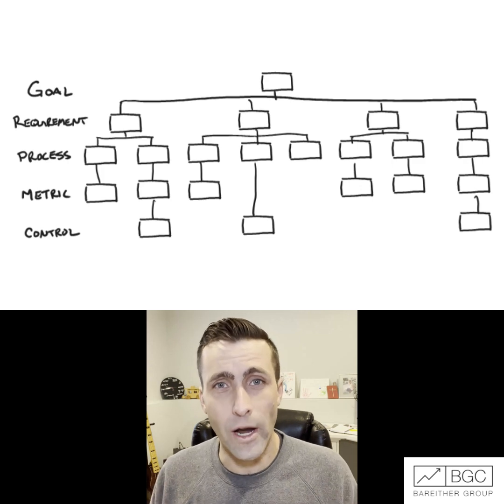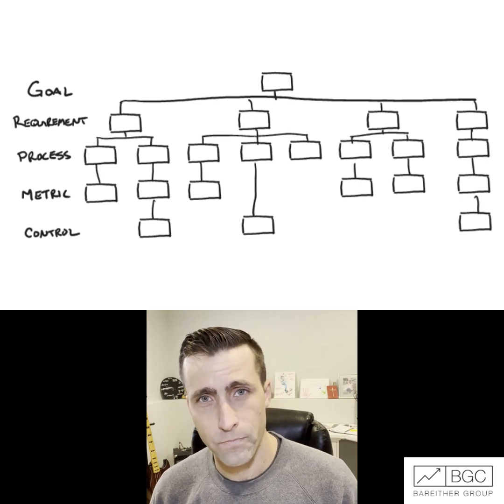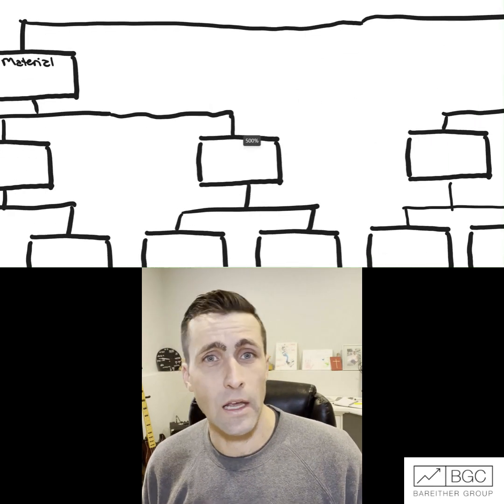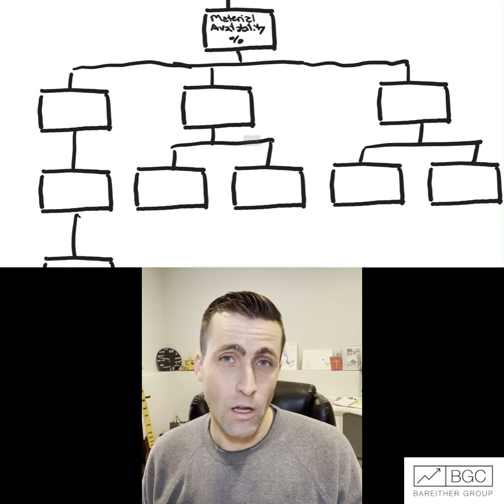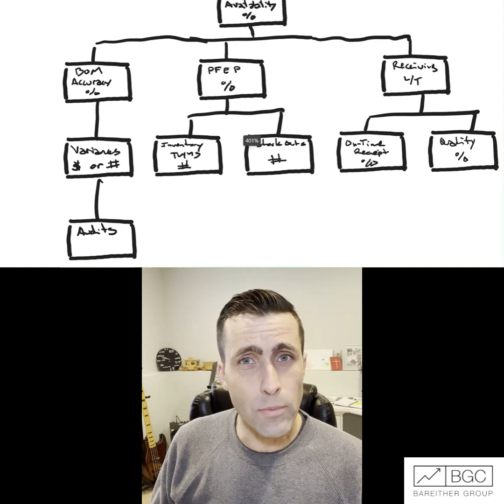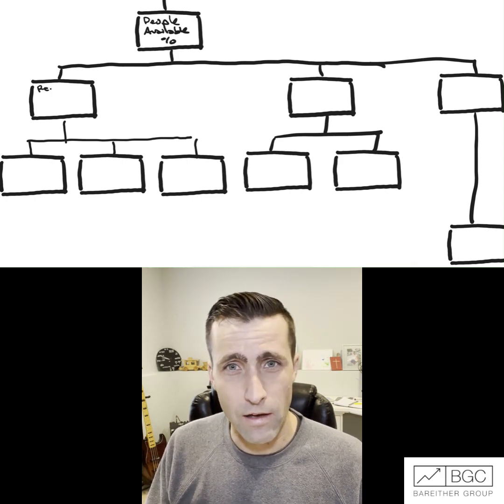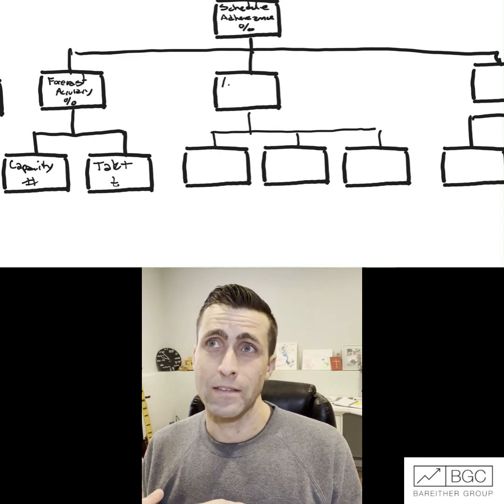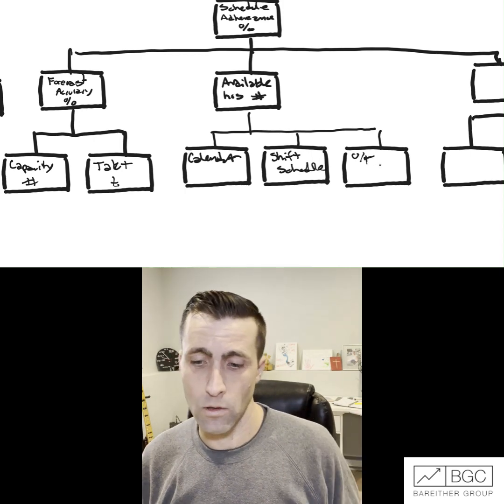KPI Tree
A Key Performance Indicator (KPI) Tree is a method for visualizing "how" your organization delivers a particular outcome or goal.  Understanding the requirements, enabling processes, metrics and controls is crucial to deciding what needs to be managed and what needs to be improved.